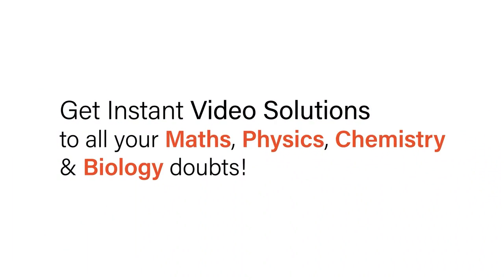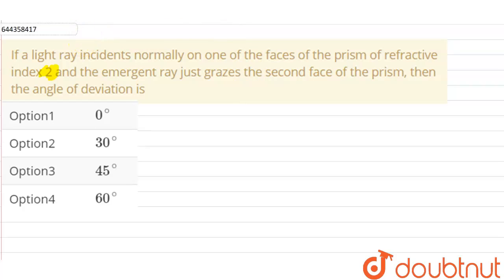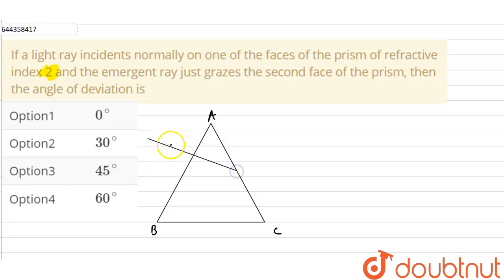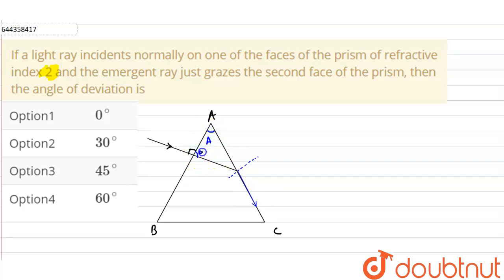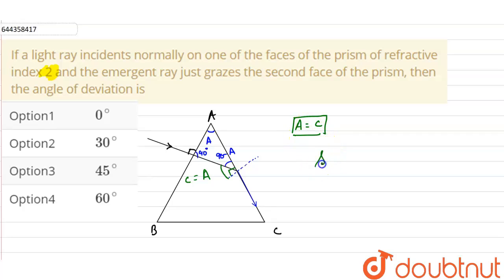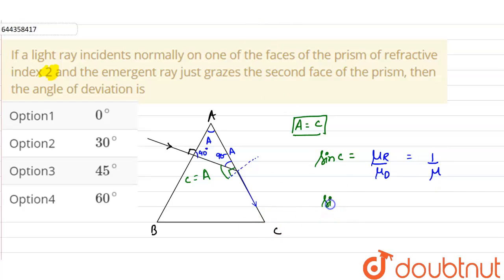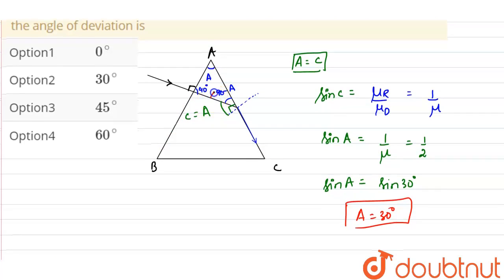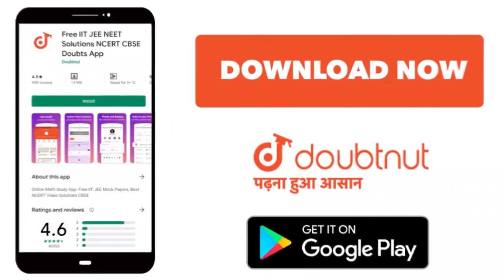If a light ray incidents normally on one of the faces of the prism of refractive index 2 and the...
If a light ray incidents normally on one of the faces of the prism of refractive index 2 and the emergent ray just grazes the second face of the prism, then the angle of deviation is
Class: 12
Subject: PHYSICS
Chapter: RAY OPTICS AND OPTICAL INSTRUMENTS
Board:IIT JEE

👉 Have Any Query? Ask Us.